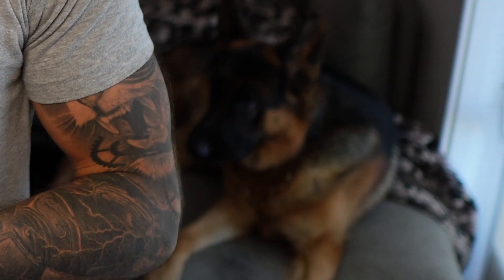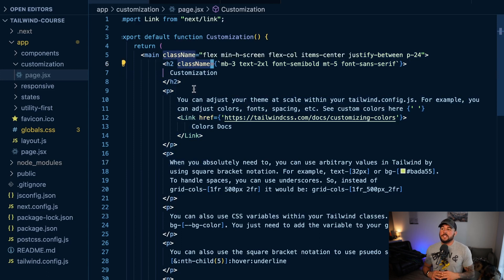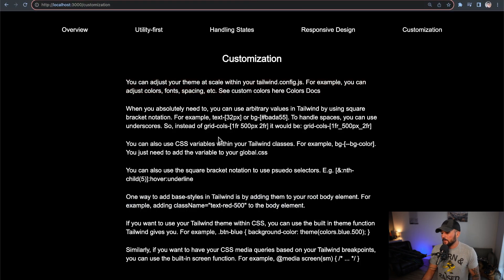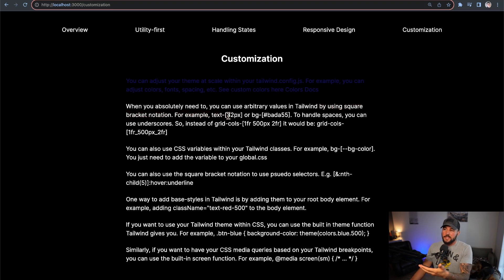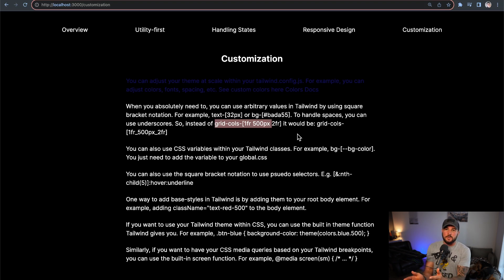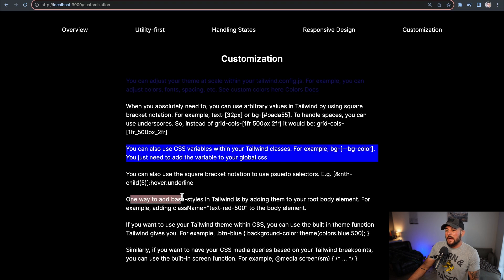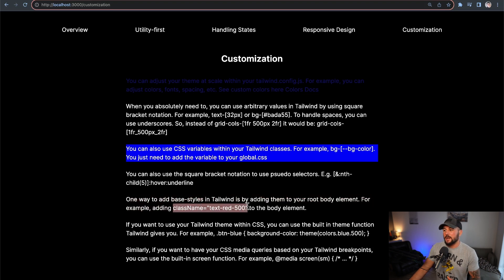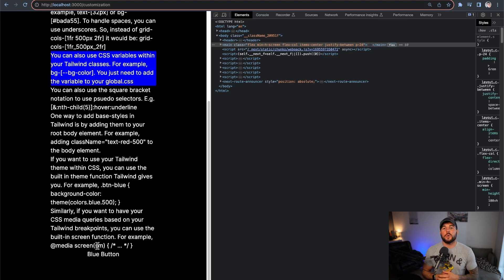UNLOCK Tailwind CSS With THESE Customizations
In todays video, you'll learn how to customize your Tailwind CSS projects to fit your needs. I cover arbitrary values, customizing your config, css variables, and much more.